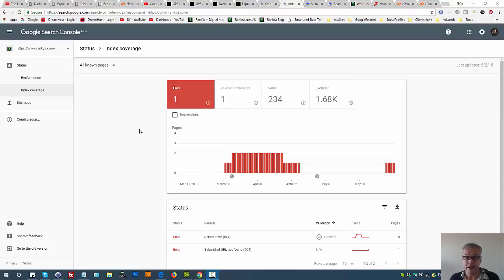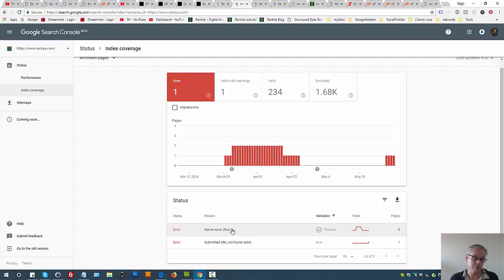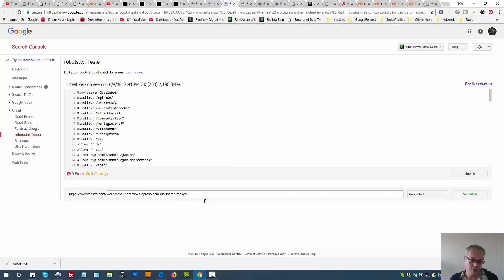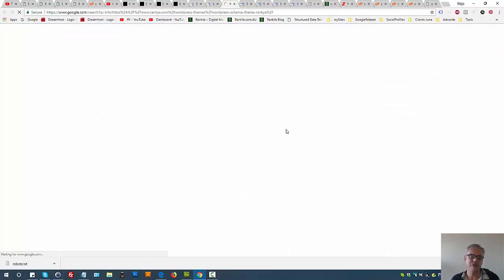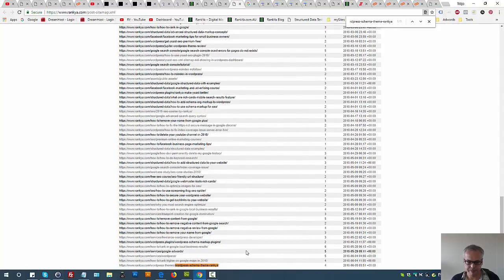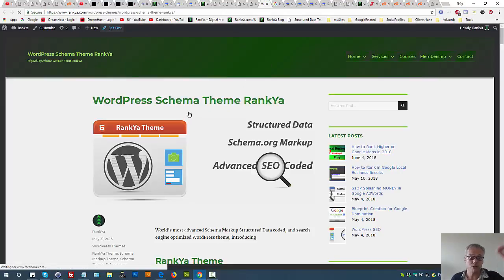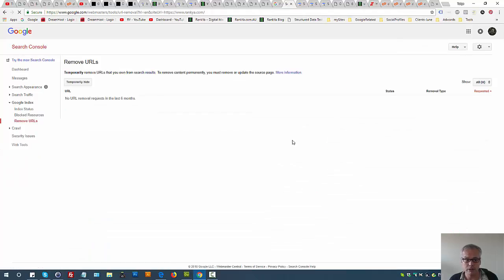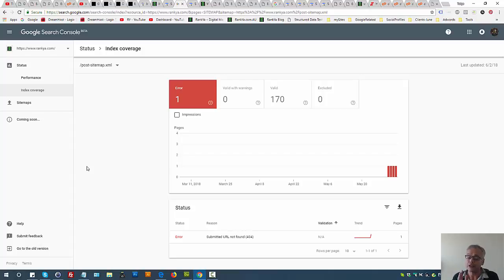Fix Index Coverage issues detected in Google Search Console WordPress